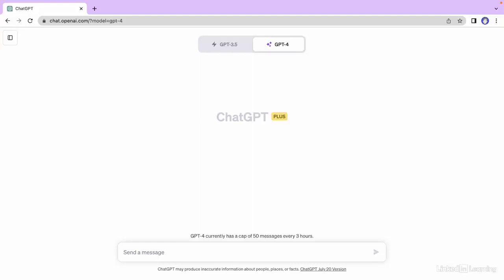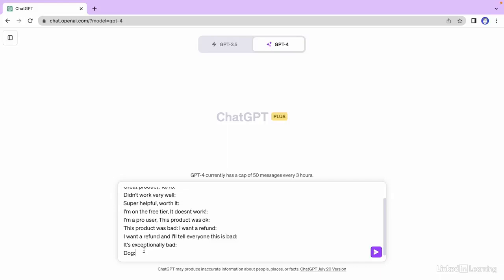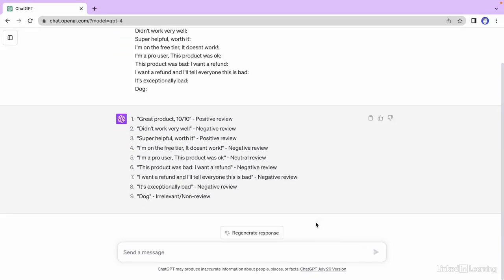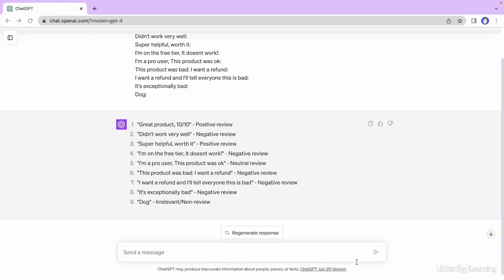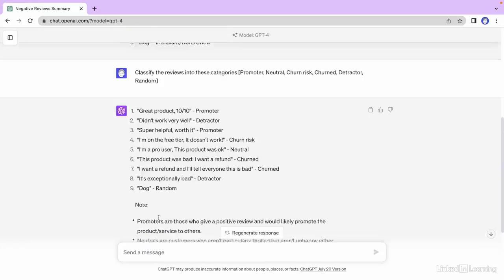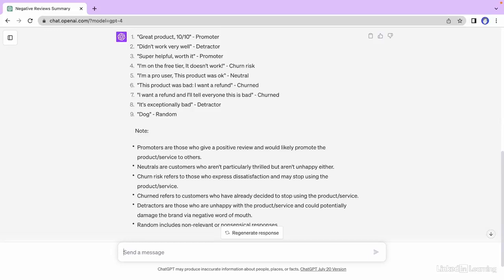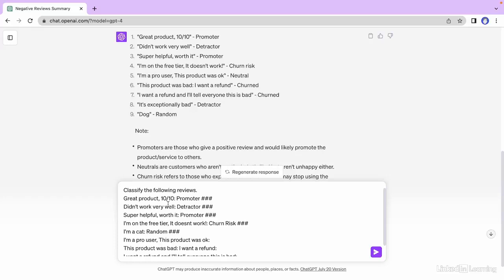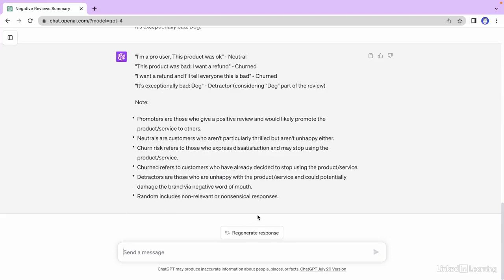2.2 Advance Your Prompts to Improve Results: Using completion sequences and few shot